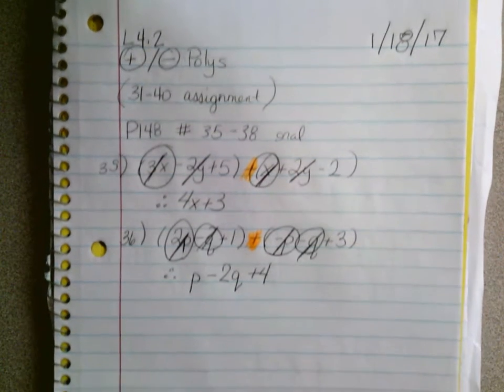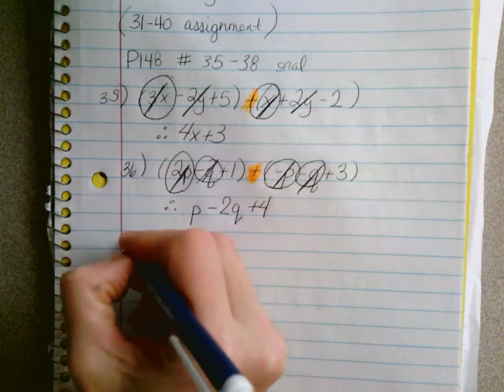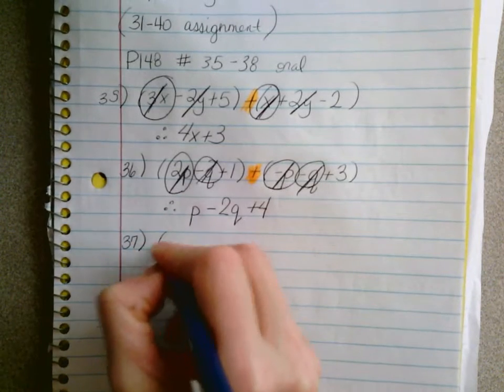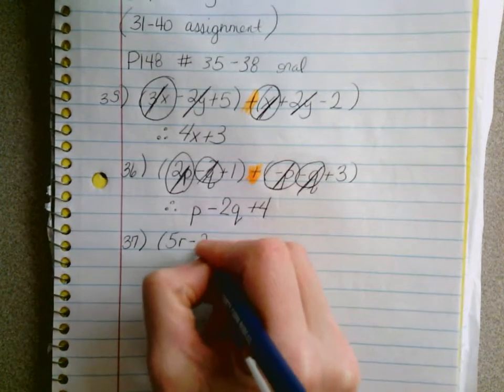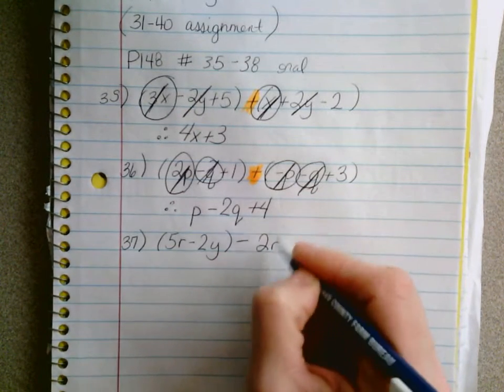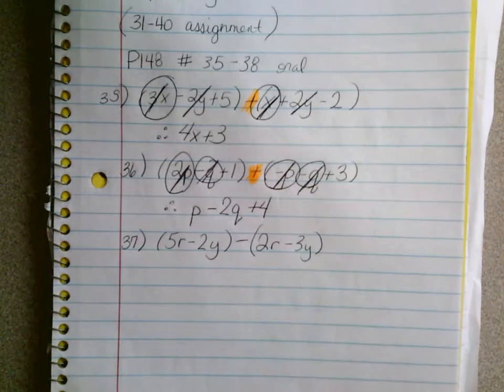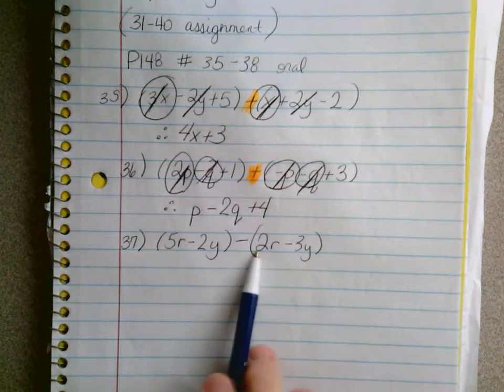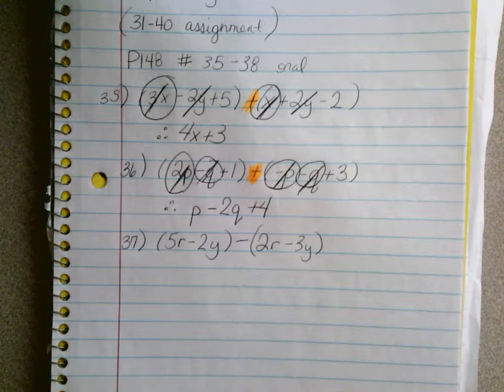L 4.2 More adding subtracting polys